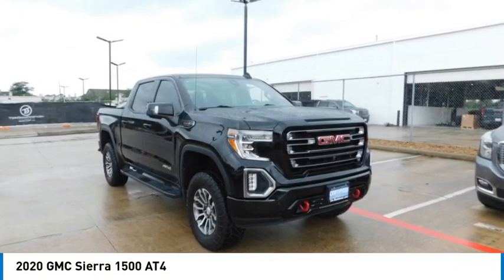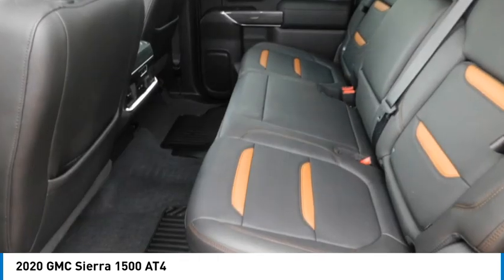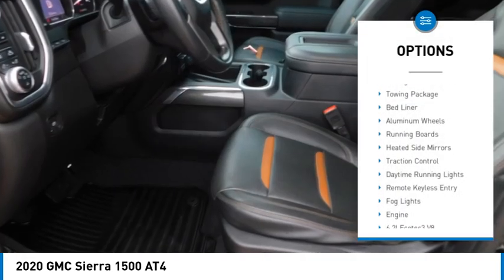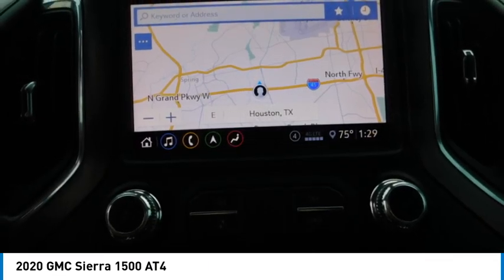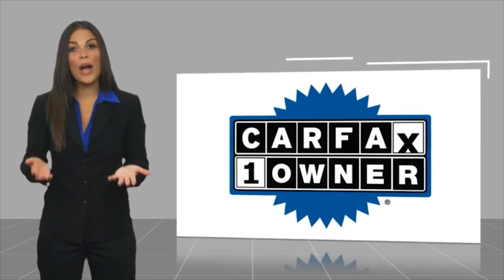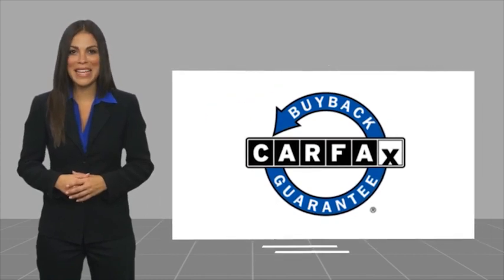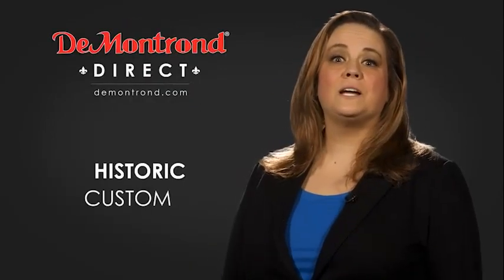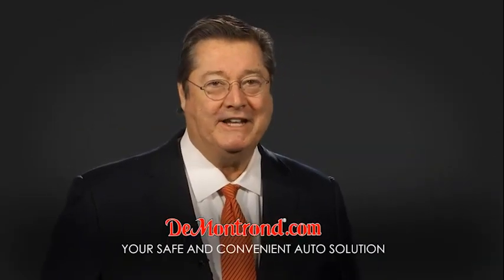2020 GMC Sierra 1500 G12889A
2020 GMC Sierra 1500 AT4

Onyx Black 2020 GMC Sierra 1500 AT4 4WD 10-Speed Automatic EcoTec3 6.2L V8 10-Speed Automatic, 4WD, Jet Black With Kalahari Accents Leather.brbrAT4 Preferred Package (Power Sliding Rear Window w/Rear Defogger, Premium Bose 7-Speaker Sound System, Radio: Premium GMC Infotainment Sys w/Navigation, SiriusXM w/360L, Universal Home Remote, and Wireless Charging), AT4 Premium Package, Driver Alert Package I (Lane Change Alert w/Side Blind Zone Alert, Perimeter Lighting, Rear Cross Traffic Alert, and Ultrasonic Front & Rear Park Assist), Driver Alert Package II (Adaptive Cruise Control - Camera, Automatic Emergency Braking, Following Distance Indicator, Forward Collision Alert, Front Pedestrian Braking, IntelliBeam Automatic High Beam On/Off, Lane Keep Assist w/Lane Departure Warning, and Safety Alert Seat), Off Road Performance Package, Performance Upgrade Package (LPO) (Cat-Back Performance Exhaust (LPO) and Performance Air Intake System (LPO)), Preferred Equipment Group 4SB (120-Volt Bed Mounted Power Outlet, 120-Volt Instrument Panel Power Outlet, 12-Volt Rear Auxiliary Power Outlet, 170 Amp Alternator, 2 USB Ports, 2 USB Ports (1st Row), 4.2 Diagonal Color Display Driver Info Center, 4G LTE Wi-Fi Hotspot Capable, All-Weather Floor Liners w/AT4 Logo (LPO), Auxiliary External Transmission Oil Cooler, Body-Color Surround Grille, Color-Keyed Carpeting Floor Covering, Compass, Deep-Tinted Glass, Electric Rear-Window Defogger, Electrical Lock Control Steering Column, Floor-Mounted Center Console, GMC Connected Access Capable, HD Radio, HD Rear Vision Camera, Heated 2nd Row Outboard Seats, Heated Driver & Front Outboard Passenger Seating, Heavy-Duty Rear Locking Differential, High-Capacity Air Filter, Hill Descent Control, Hitch Guidance, Hitch Guidance w/Hitch View, Integrated Trailer Brake Controller, In-Vehicle Trailering App, Keyless Open & Start, LED Cargo Area Lighting, Manual Tilt-Wheel & Telescoping Steering Column, OnStar & GMC Connected Services Capable, Power Door Locks, Power Front Passenger Windows w/Express Up/Down, Power Front Windows w/Driver Express Up/Down, Power Rear Windows w/Express Down, ProGrade Trailering System, Rear Dual USB Charging-Only Ports, Rear Wheelhouse Liners, Red Recovery Hooks, Remote Vehicle Starter System, Spray-On Pickup Bed Liner w/AT4 Logo, Steering Wheel Audio Controls, Theft Deterrent System (Unauthorized Entry), and Ventilated Driver & Front Passenger Seats), Technology Package (8 Driver Information Center, Bed View Camera, HD Surround Vision w/2 Trailer View Camera Provisions, High Gloss Black Mirror Caps, Multicolor 15 Diagonal Head-Up Display, and Rear Camera Mirror), Trailering Package, 10-Speed Automatic, 4WD, Jet Black With Kalahari Accents Leather, 10-Way Power Driver Seat Adjuster w/Lumbar, 10-Way Power Passenger Seat Adjuster w/Lumbar, 18 x 8.5 Machined Aluminum Wheels, 3.23 Rear Axle Ratio, 4-Wheel Disc Brakes, 6 Speakers, 6 Rectangular Black Tubular Assist Steps (LPO), 6-Speaker Audio System Feature, ABS brakes, Air Conditioning, Alloy wheels, AM/FM radio: SiriusXM with 360L, Apple CarPlay/Android Auto, Auto-dimming door mirrors, Auto-dimming Rear-View mirror, Automatic temperature control, Brake assist, Bumpers: body-color, Delay-off headlights, Driver door bin, Driver Memory, Driver vanity mirror, Dual front impact airbags, Dual front side impact airbags, Electronic Stability Control, Front anti-roll bar, Front Bucket Seats, Front Center Armrest, Front dual zone A/C, Front fog lights, Front License Plate Kit, Front reading lights, Front wheel independent suspension, Fully automatic headlights, Heated door mirrors, Heated front seats, Heated rear seats, Heated steering wheel, Illuminated entry, Low tire pressure warning, Memory seat, Occupant sensing airbag, Off-Road Suspension, Outside temperature display, Overhead airbag, Overhead console, Panic alarm, Passenger door bin, Passenger vanity mirror, Perforated Leather-Appointed Front Seat Trim, Power door mirrors, Power